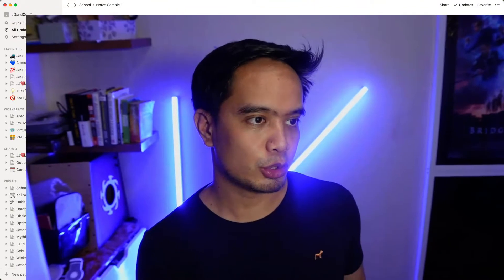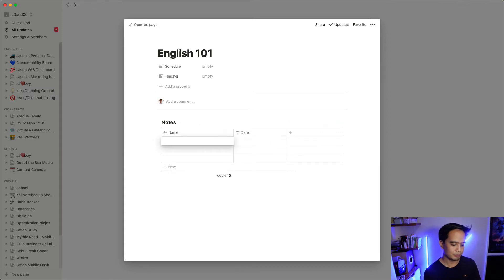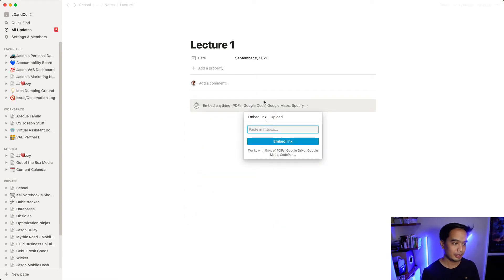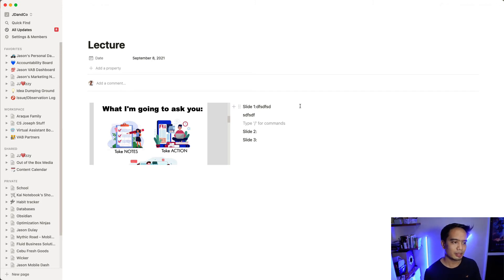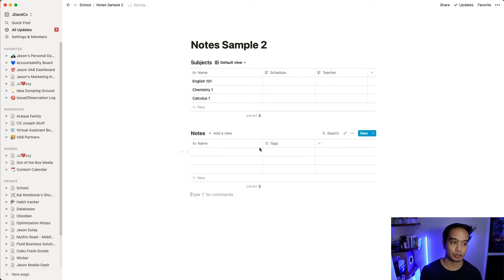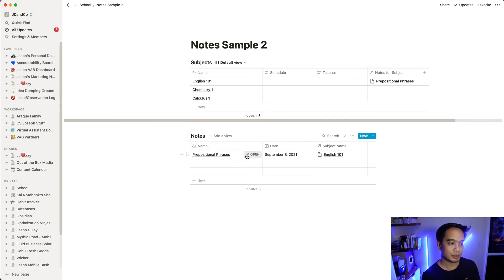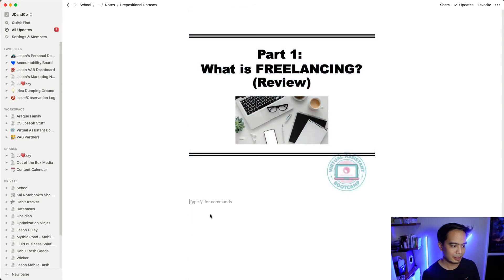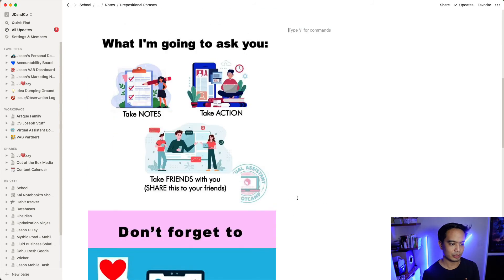Taking Notes with PowerPoint Slides in Notion | Studying with Notion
In this video, we talk about how you can take notes for your PowerPoint, Google Sheet, Keynote, or any PDF/document within Notion.

We cover the easiest ways to do so and the best practices for this kind of note taking.